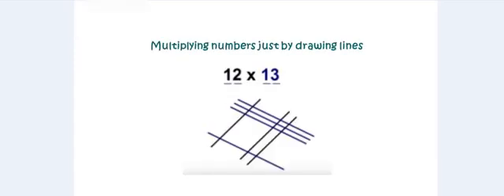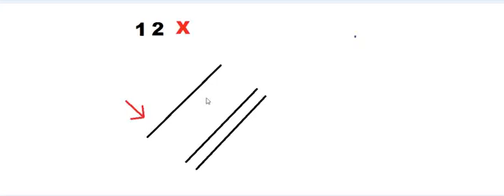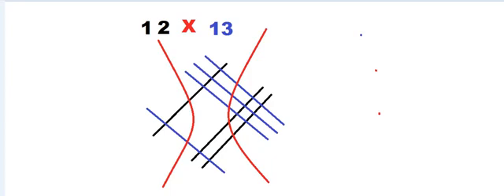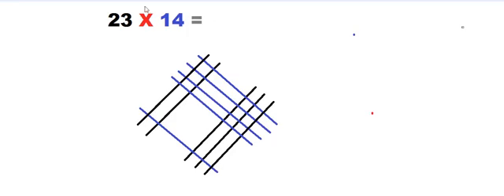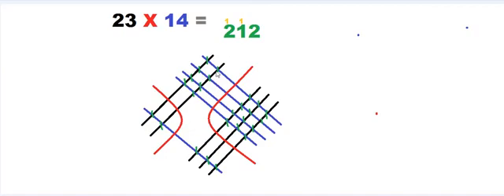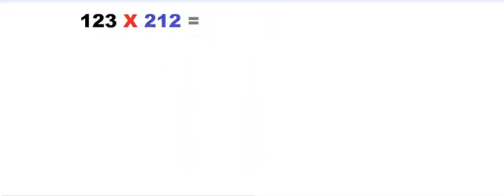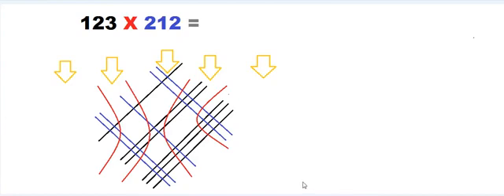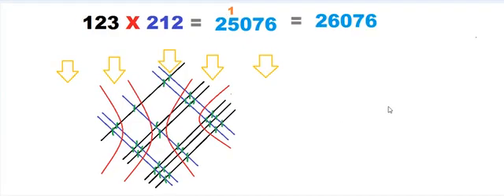Interesting way of multiplication any 2 numbers by just drawing line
Nadeem Khokhar BS Maths UOG